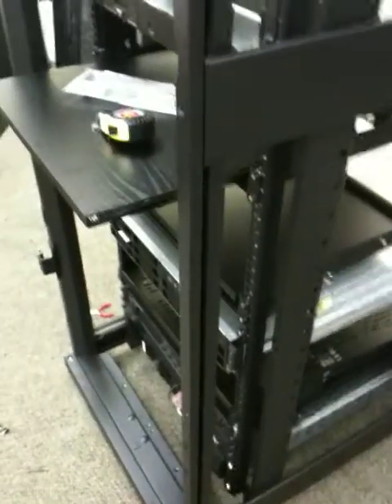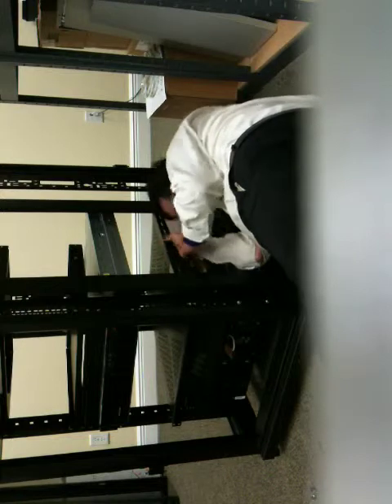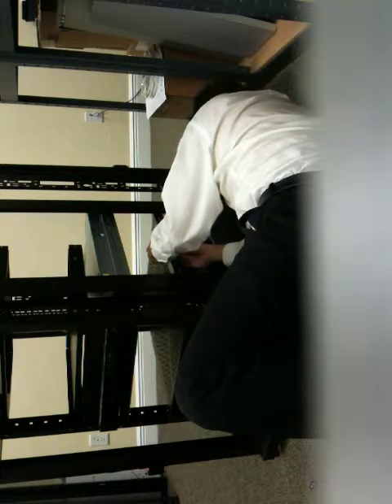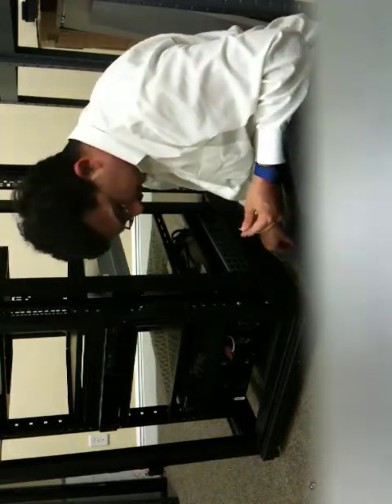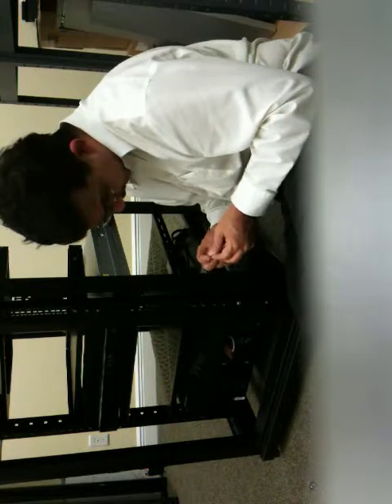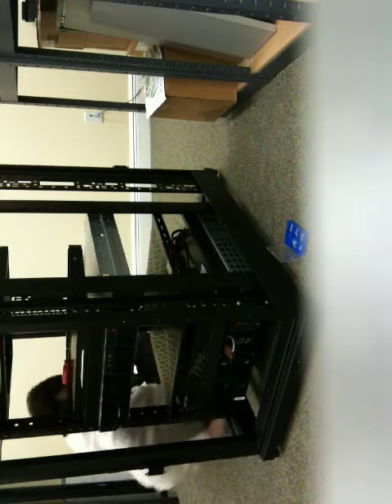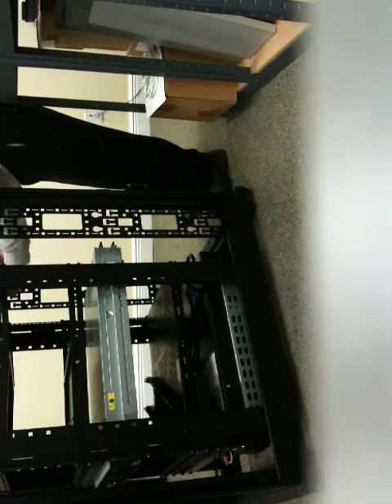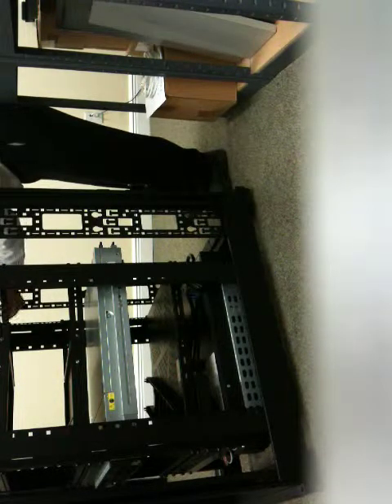Building a Rack Mount Server